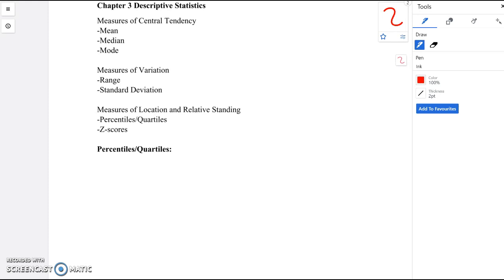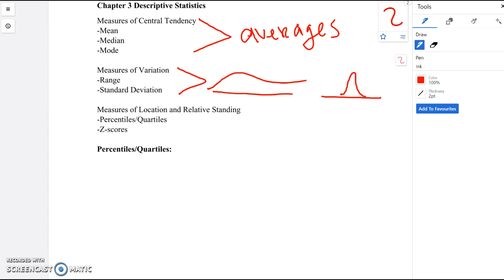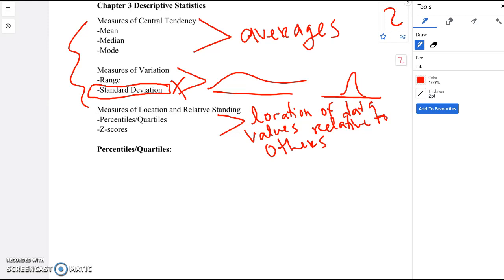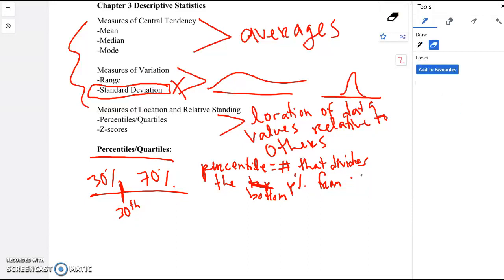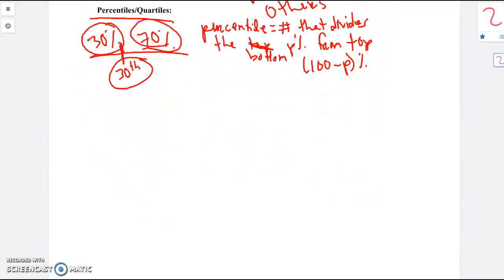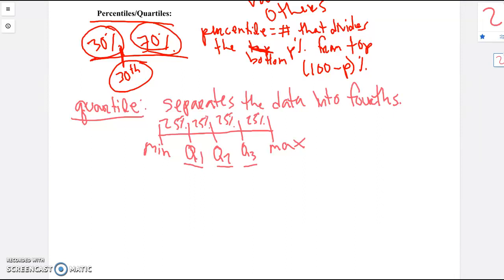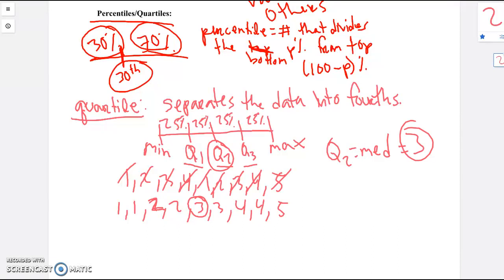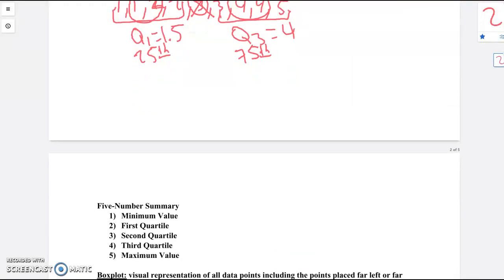Chapter 3: Measures of Location/Percentiles/Quartiles